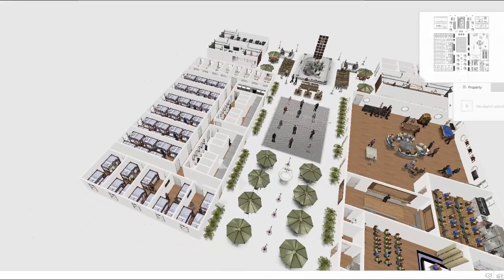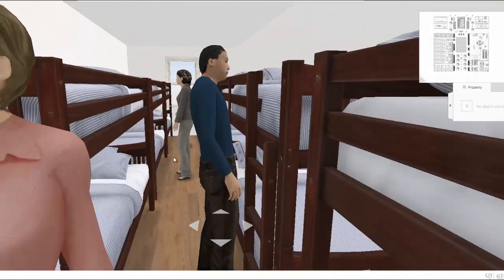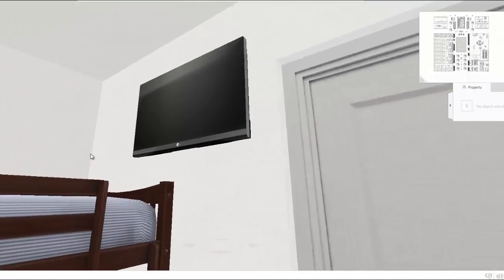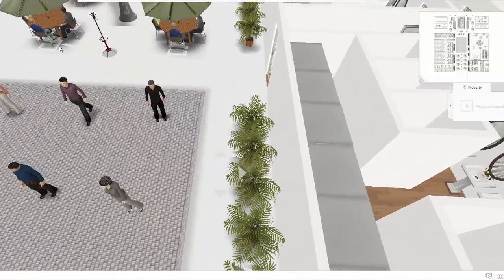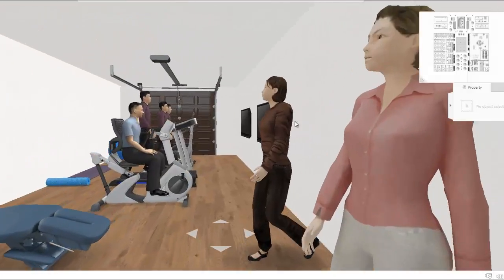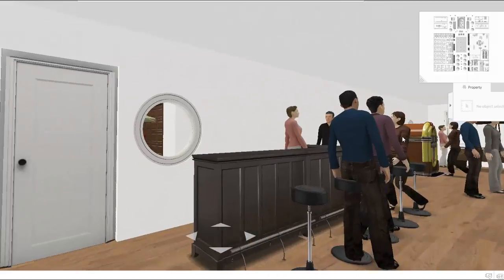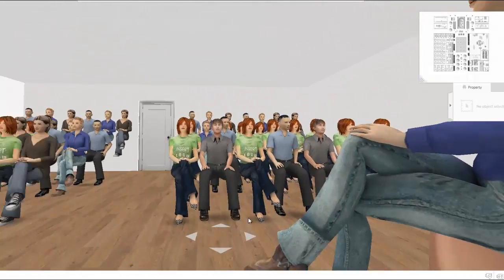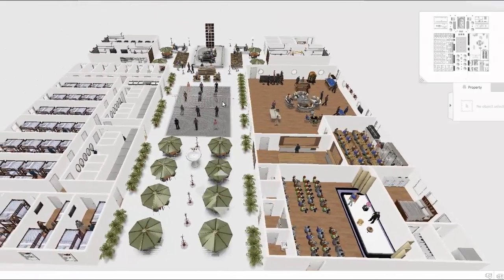The Magic Hostel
Iteration 38 (4.09)